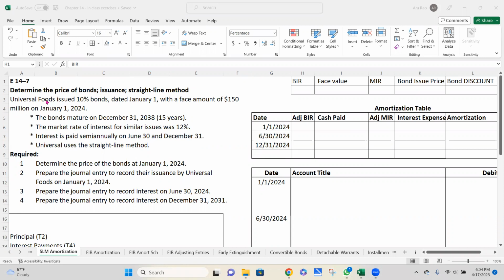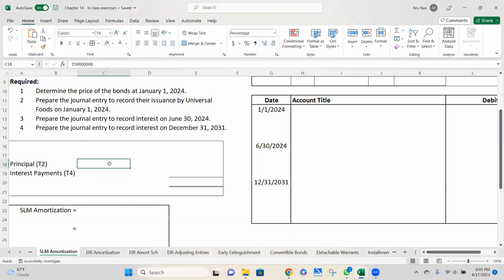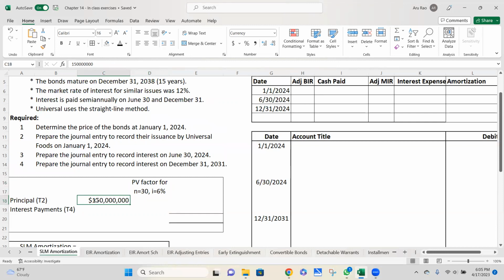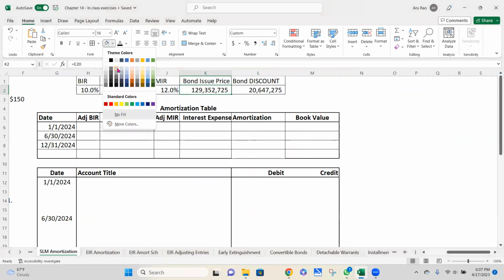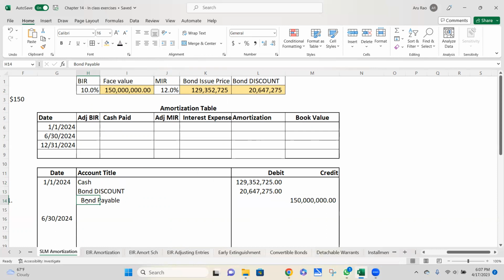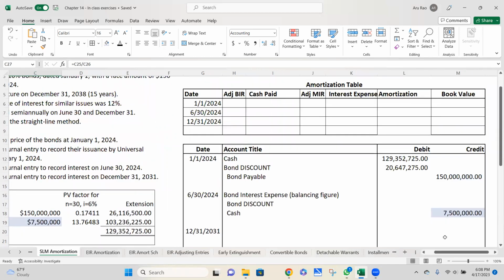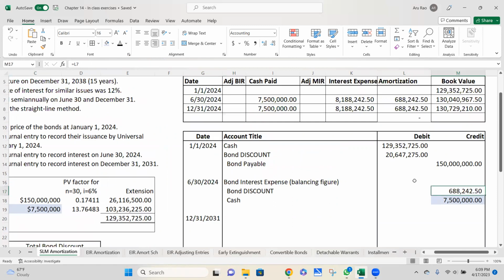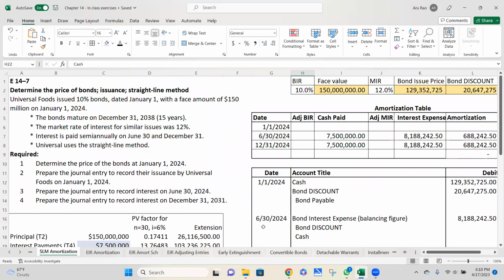Bond Discount - SLM amortization